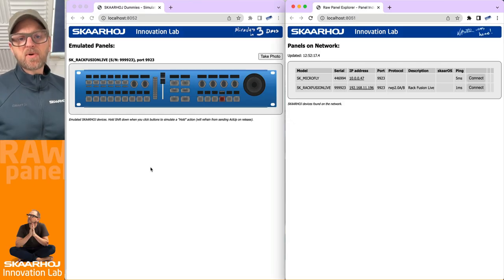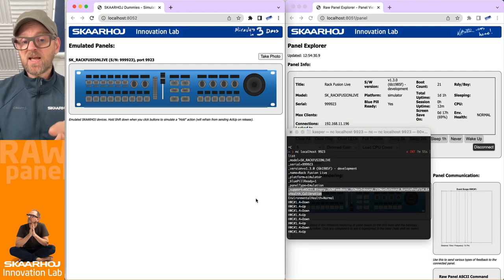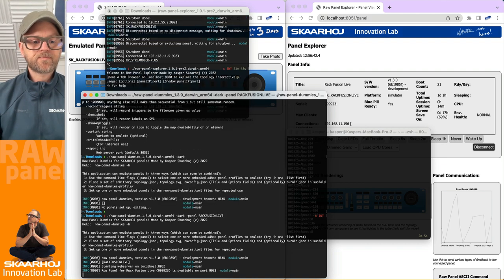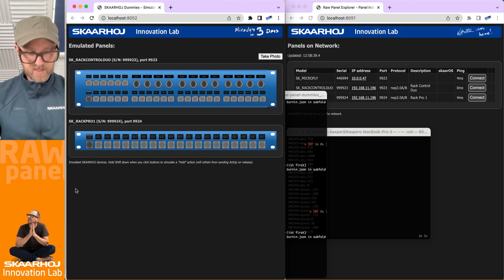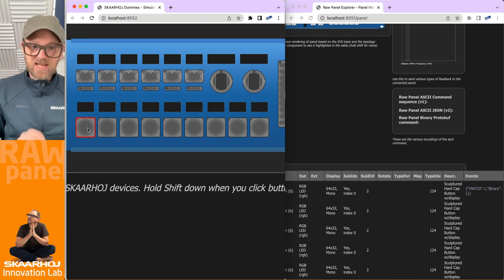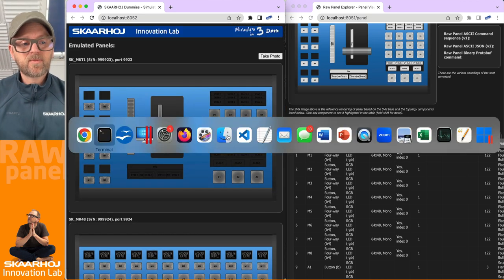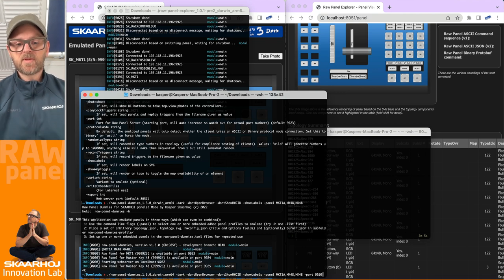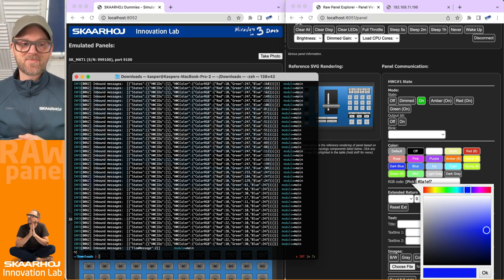Raw Panel Dummies - Emulate any SKAARHOJ panel!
You can emulate one or more SKAARHOJ panels as Raw Panel devices entirely in software. In this way you don't need hardware panels around to start your integration work. You can discover the capabilities of our panels and experiment before you buy a physical panel.